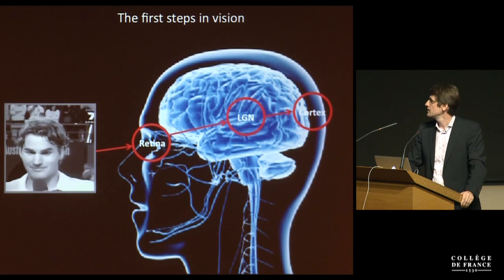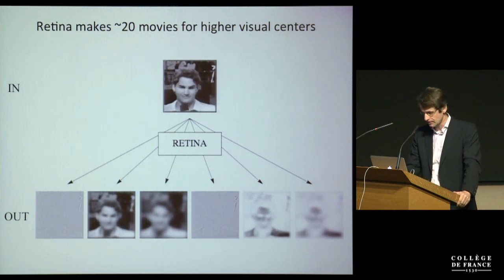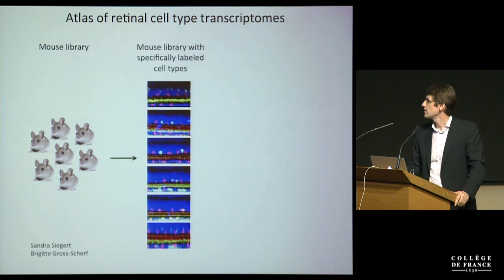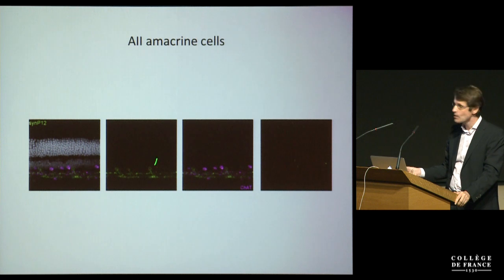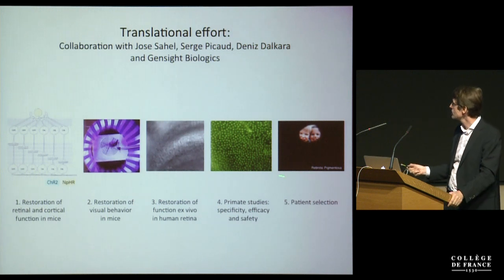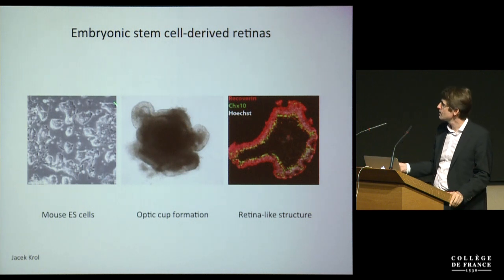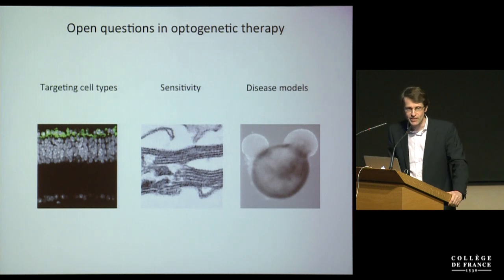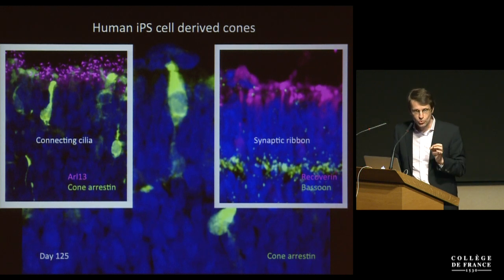Restauration visuelle : nouvelles stratégies, nouveaux enjeux (7) - José-Alain Sahel (2015-2016)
Colloque 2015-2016 : Restauration visuelle : nouvelles stratégies, nouveaux enjeux
Conférence du lundi 6 juin 2016 : Qu'attendre de l'optogénétique ? 2/3

Intervenant(s) : Botond Roska, Friedrich Miescher Institute (FMI, Suisse)